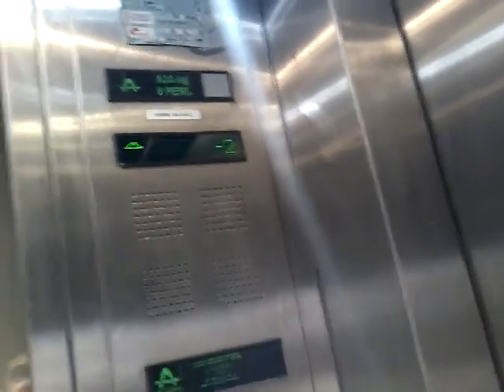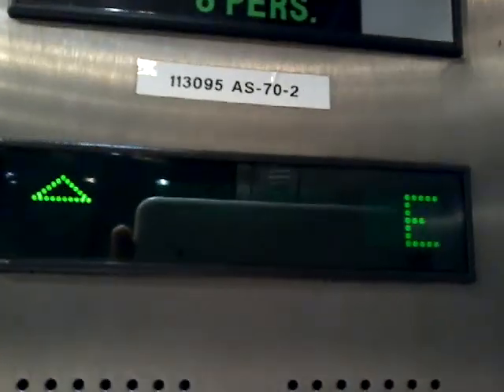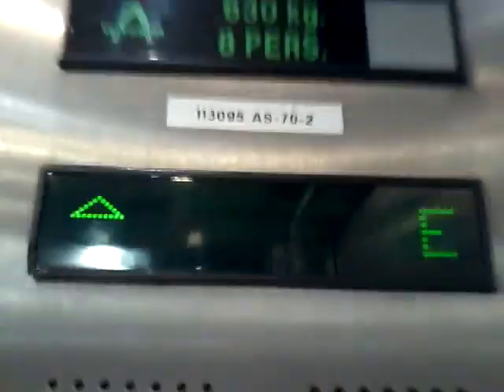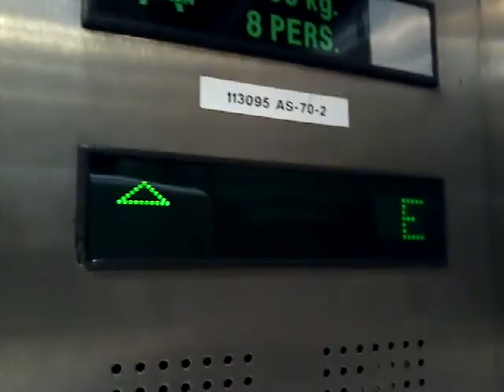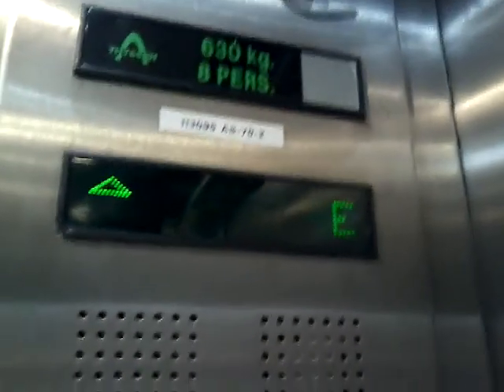Classic ThyssenKrupp Hydraulic lift to plataforms at Colon Underground Station